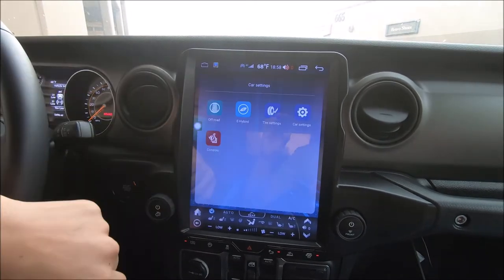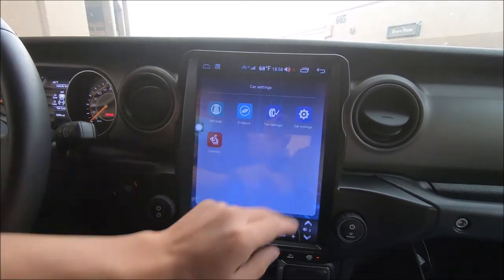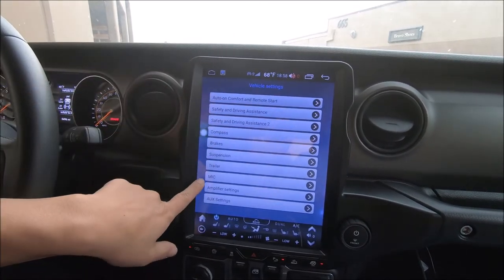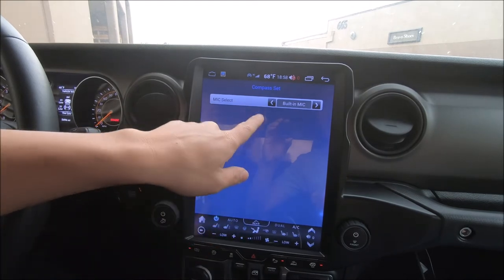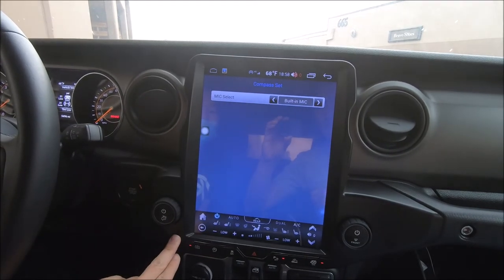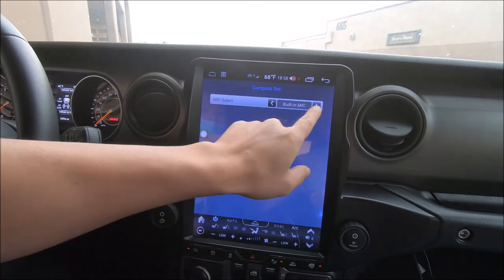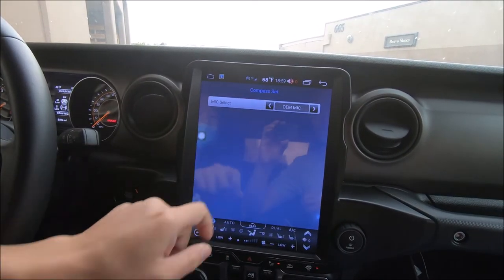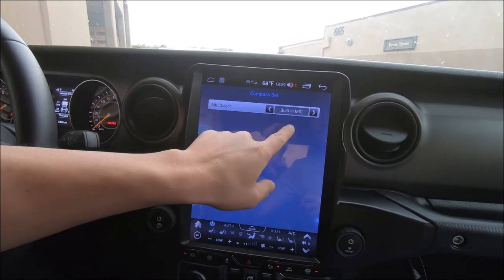How to use OEM microphone for Bluetooth phone calls for Sc7862 Android 10 head units